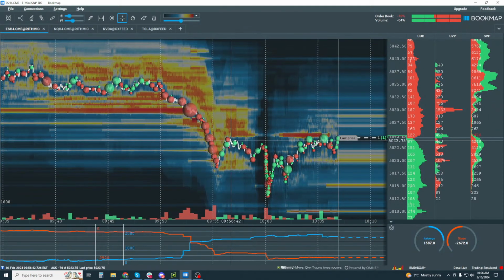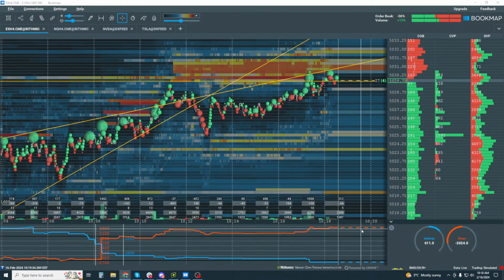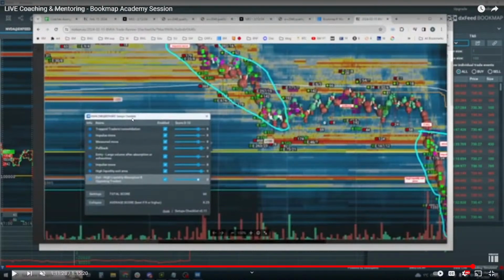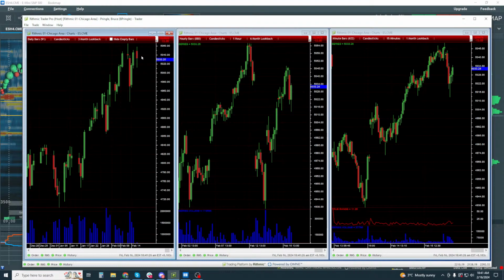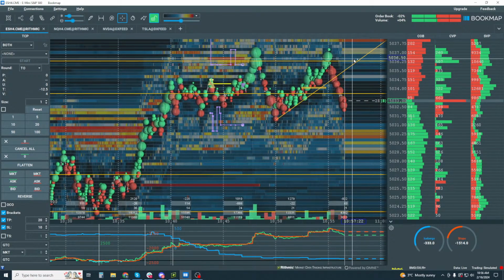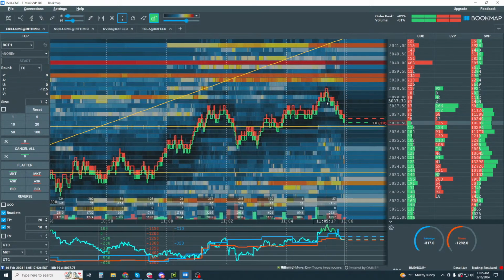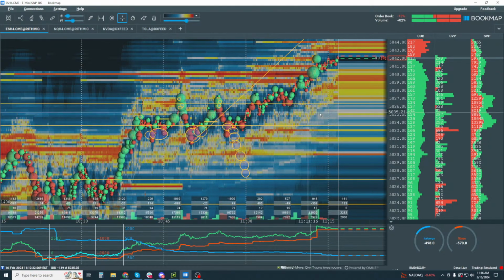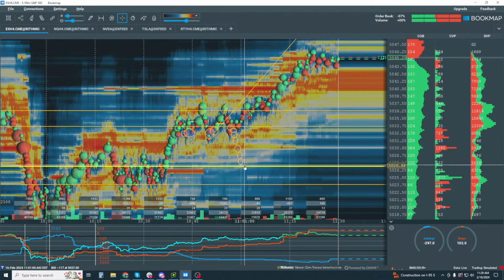Live All Market Analysis With Bruce | Bruce Pringle